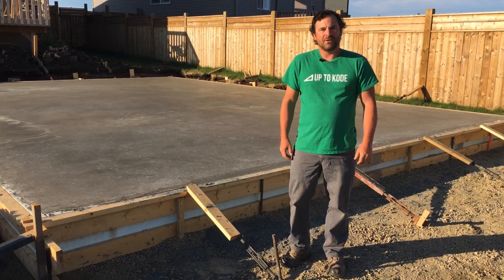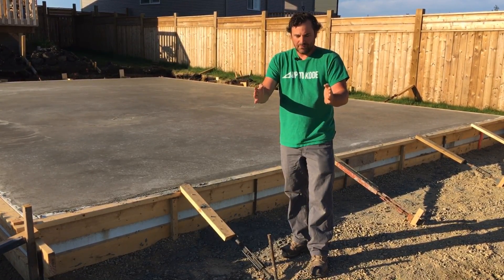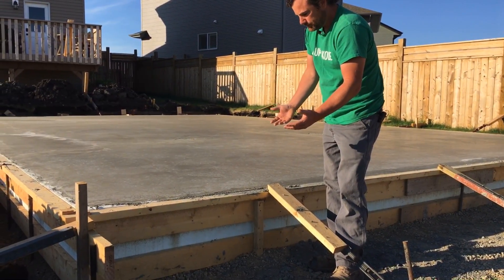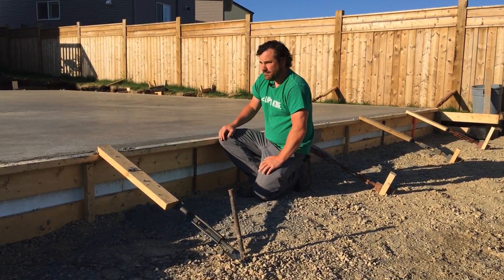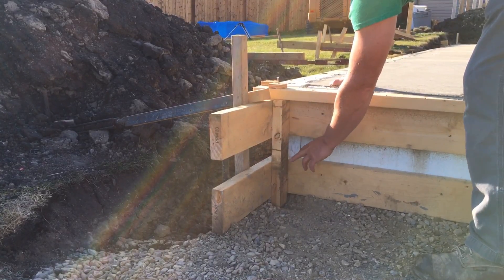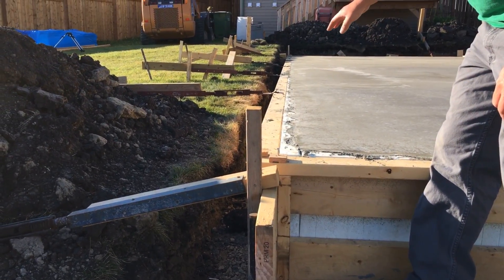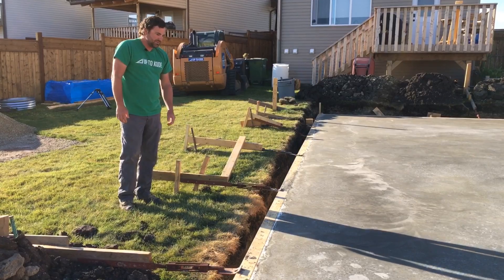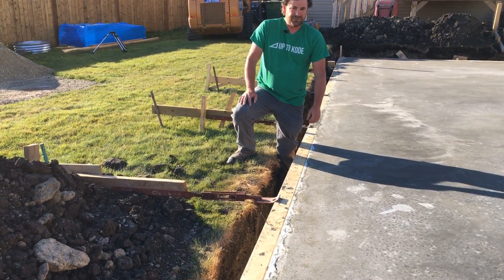Forming a Garage Slab - Do's and Don'ts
For some reason I always underestimate the force of concrete when pouring a garage pad or even an ICF wall for that matter. For this engineered slab, if I would have just implemented a few things from this video, it would have been a zero hassle day. Instead I pulled a rookie move and had to straighten out my forms while the concrete was being poured. I hope a couple of these ideas help you when forming your own DIY garage slab.